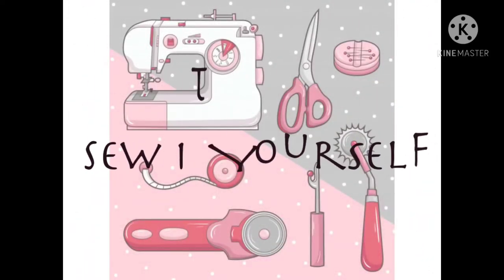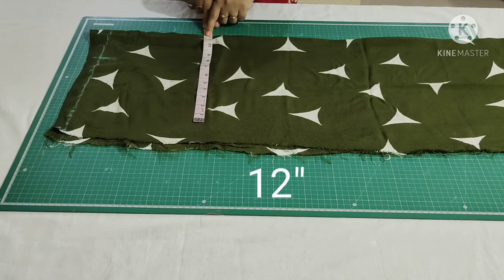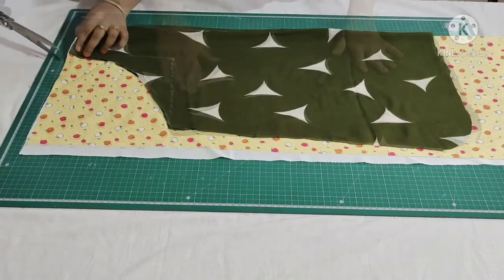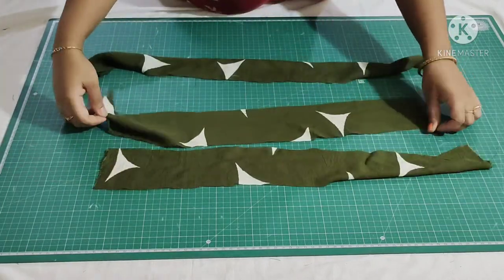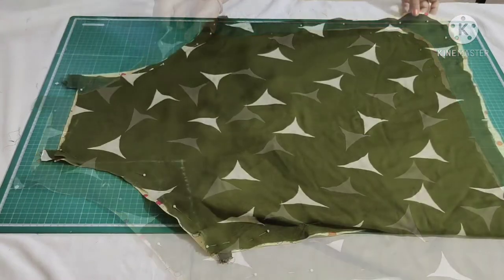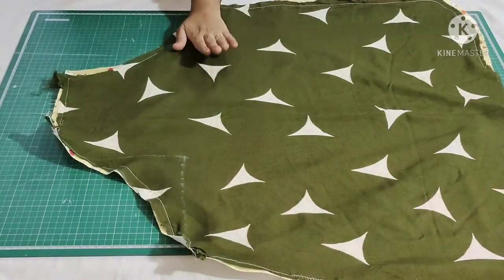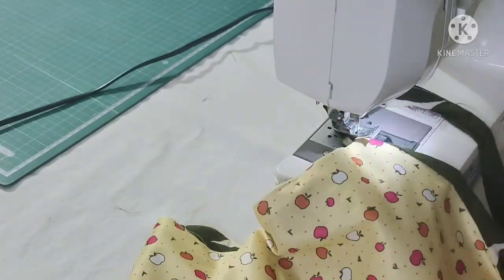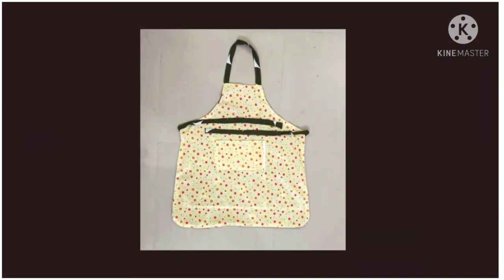Waterproof Apron Tutorial // How to make an Apron in 5 mins // Easy cutting and stitching method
You can also watch my Videos in Tamil-
**Channel name- "Stylebyvidu"**

Waterproof Apron in tamil // How to make an Apron in 5 mins // Easy cutting and stitching method

Hi friends !!!
In this video learn to make Apron in an esay methods.

Very simple and easy Hair Band making at home / Easy Head band Tutorial in less than 5 mins